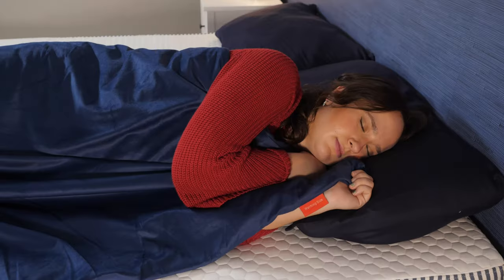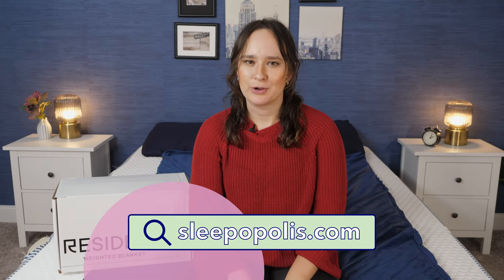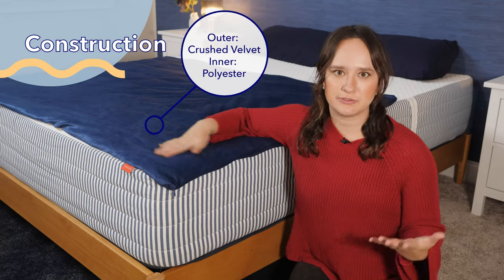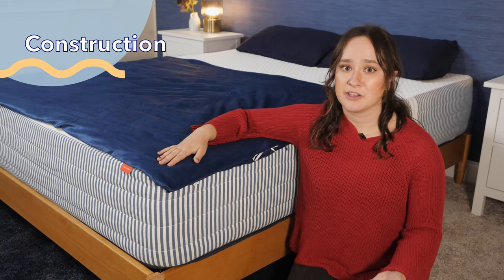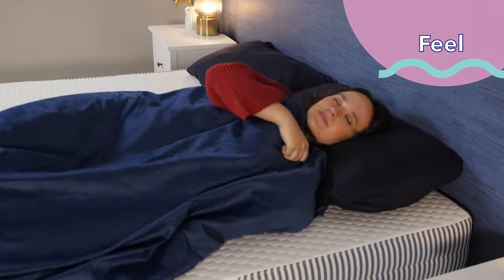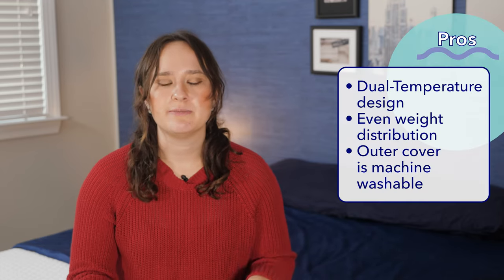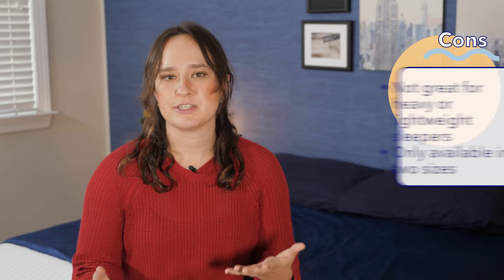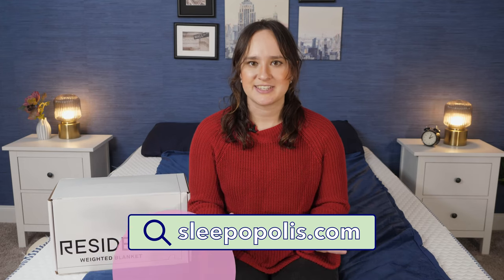Resident Weighted Blanket Review - Best Cooling Weighted Blanket?!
✅ Click the coupon for the BEST deal on the Serenity Sleep Weighted Blanket!

Resident is a company that specializes in direct-to-consumer home goods. They’re the company behind some of our favorite sleep brands, such as DreamCloud, Nectar, and Awara. But today we’re going to be talking about a product from Resident’s Serenity Sleep line: the Serenity Sleep weighted blanket.

0:00 Resident Serenity Sleep Weighted Blanket Review 2021
1:16 Serenity Sleep Weighted Blanket materials
2:49 What does the Serenity Sleep Weighted Blanket feel like?
4:31 Is the Serenity Sleep Weighted Blanket good?
5:03 Cons of the Serenity Sleep Weighted Blanket
5:28 Resident company policies